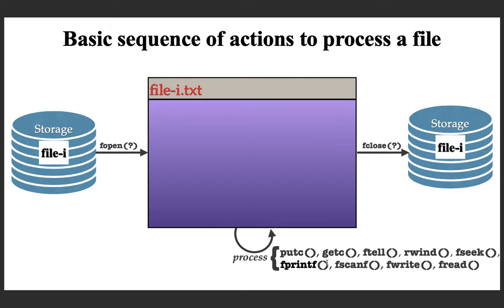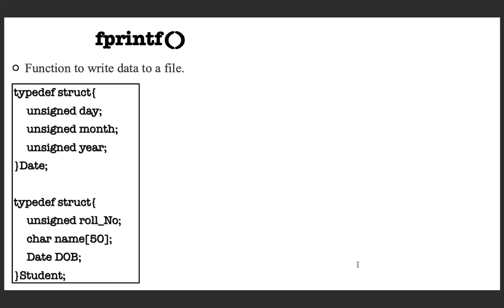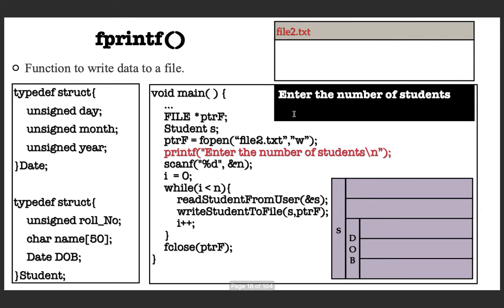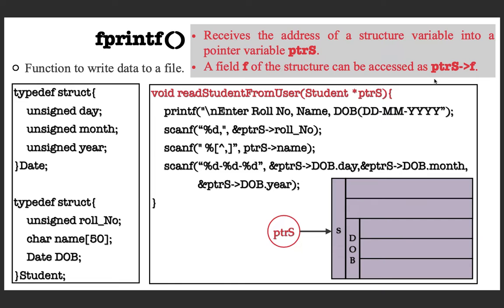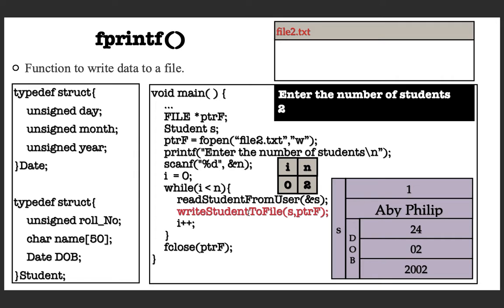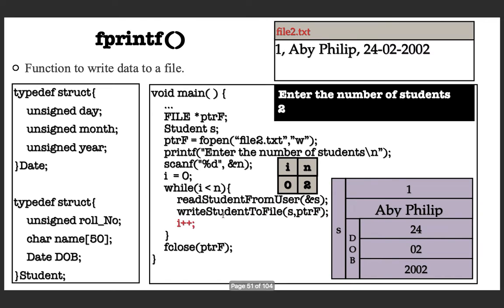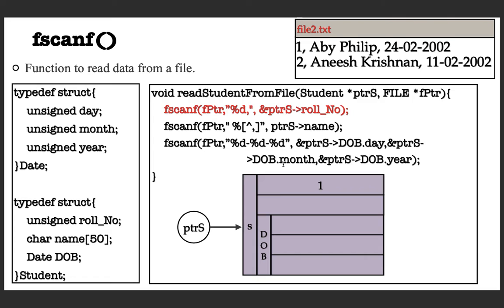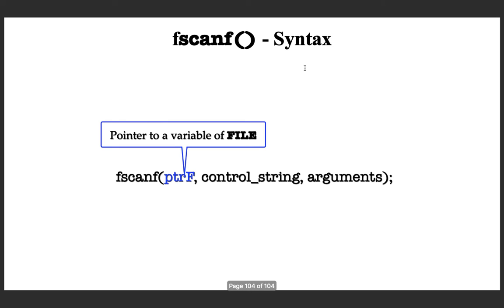EST 102: Programming in C (L45)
This lecture discusses about formatted input/output operations on data files in C. Topics discussed - Syntax and Semantics of fprintf() and fscanf() functions.